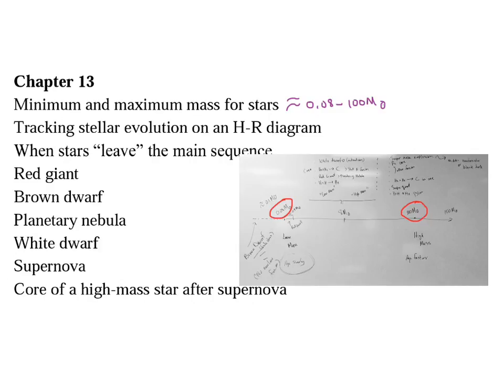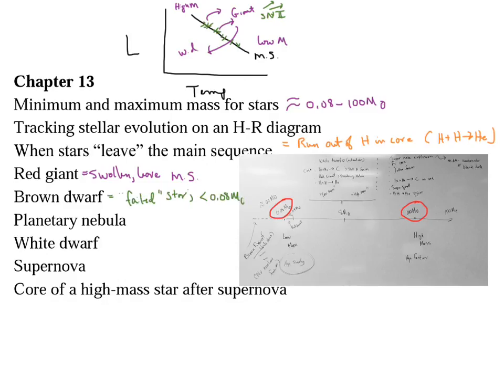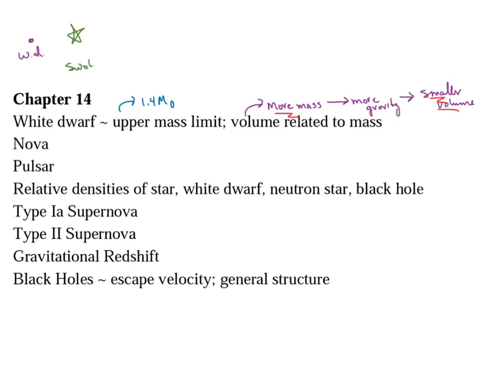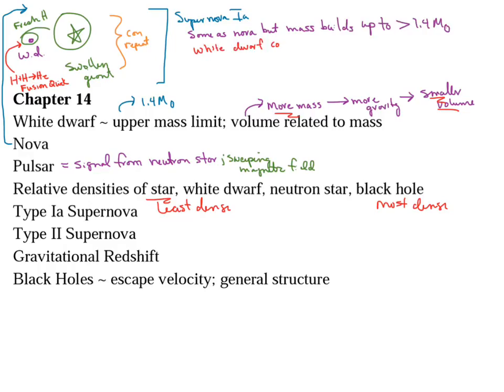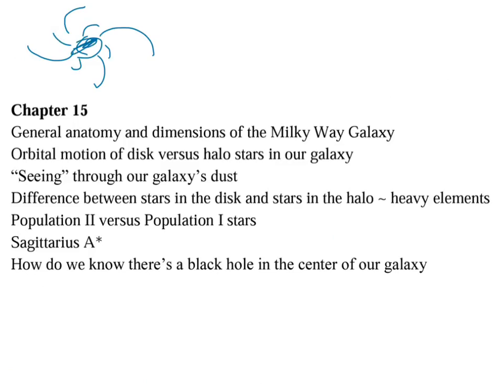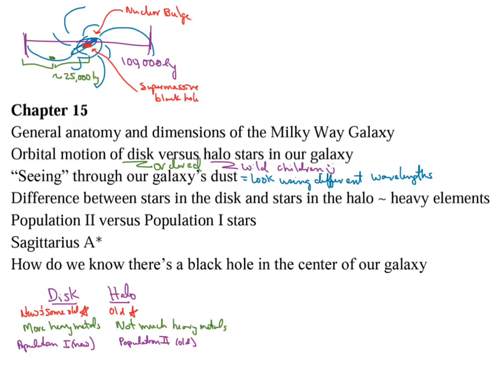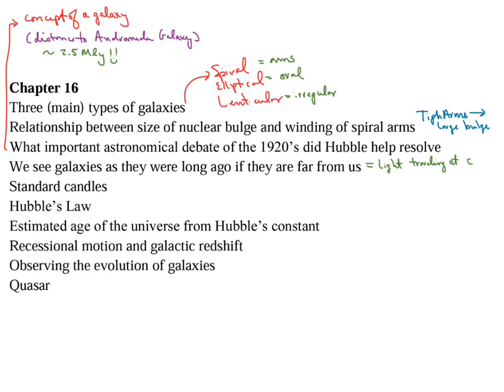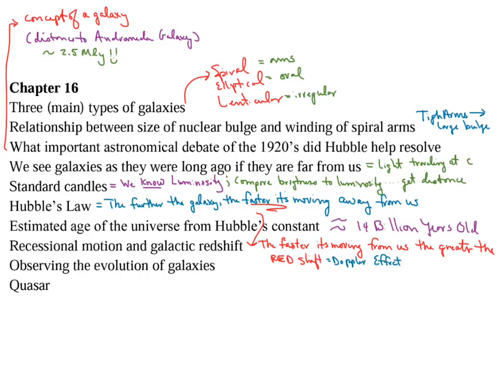Unit 4 Review Spring 2017